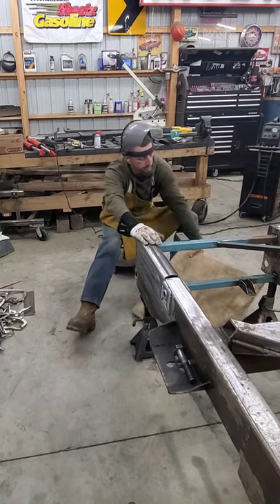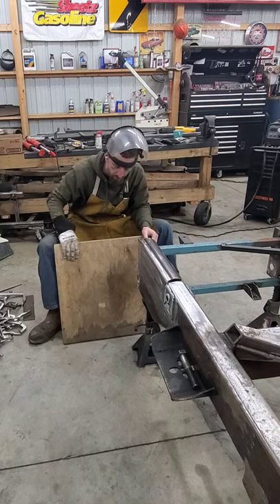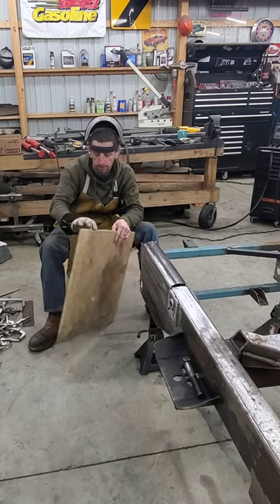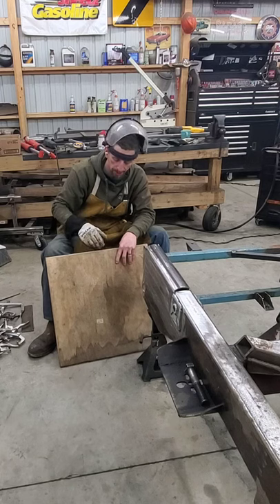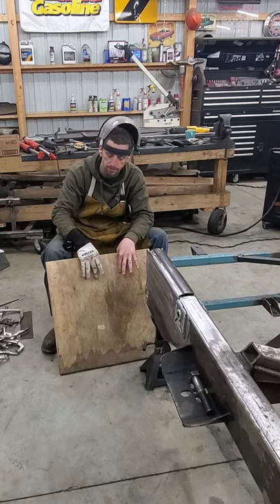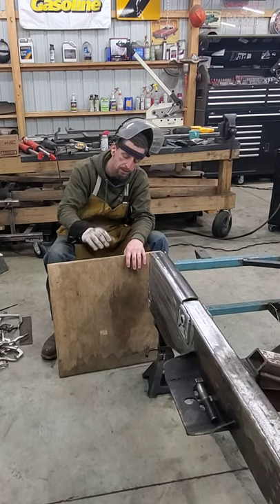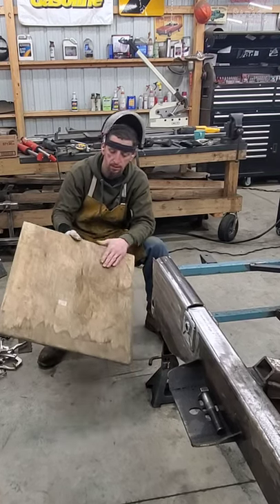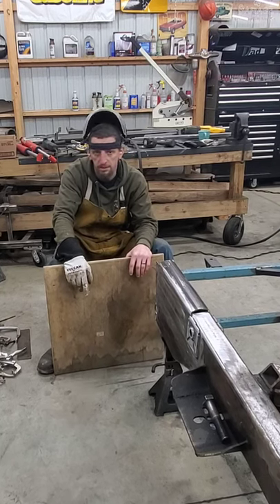Staying Warm When Working In The Cold. Wood Thermal Break Work Pad. Garage Life Hack DIY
👇🧰 My Tool Box  🧰👇

C.T.B on Amazon